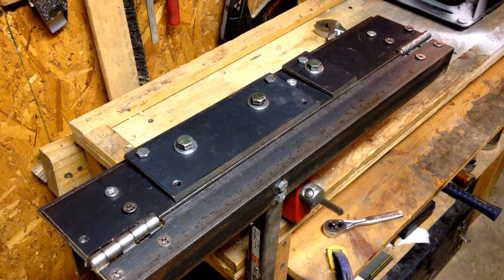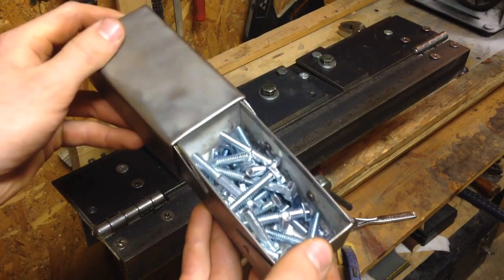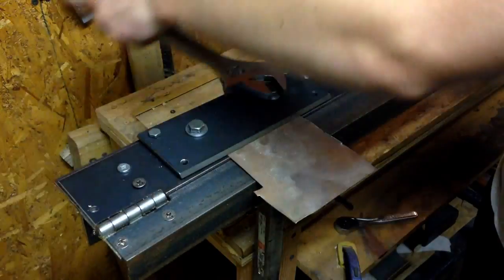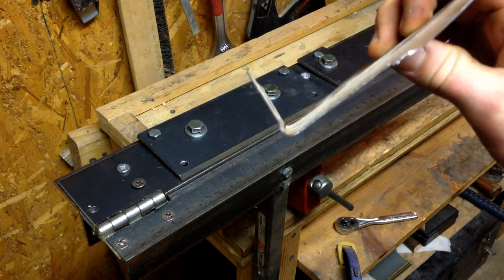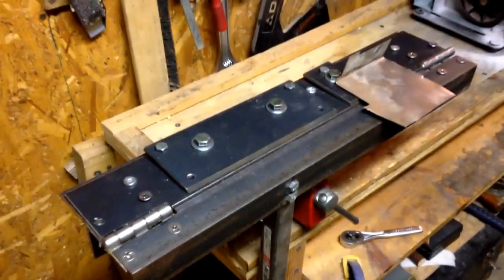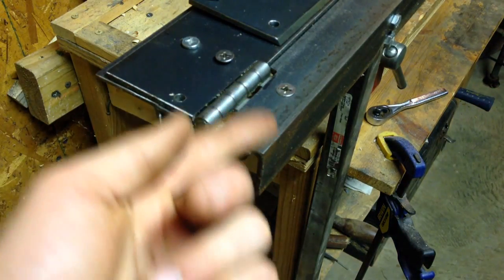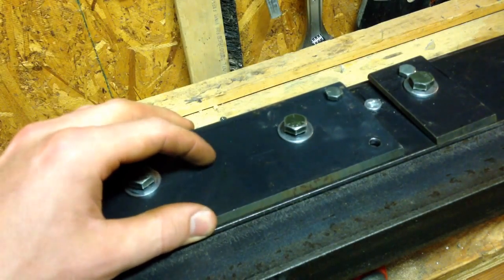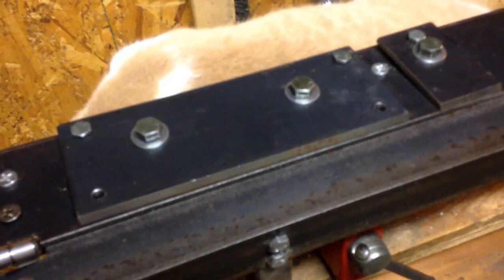Homemade sheet metal brakes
Showing off my homemade sheet metal brakes and some tips for building a better one. My video got cut off at the end but what I was saying was that the arbor press brake does really beautiful and precise bends.